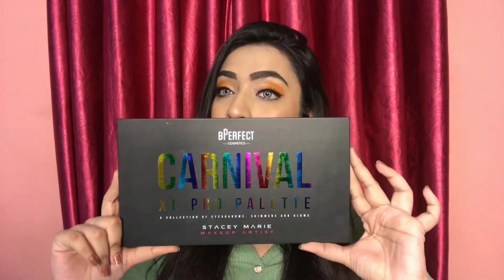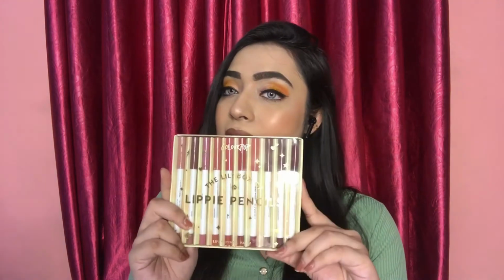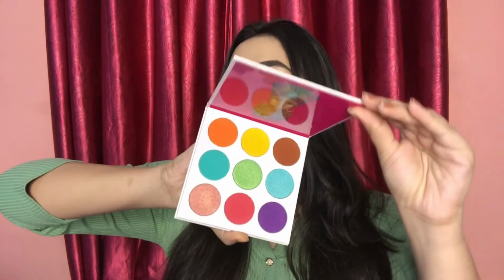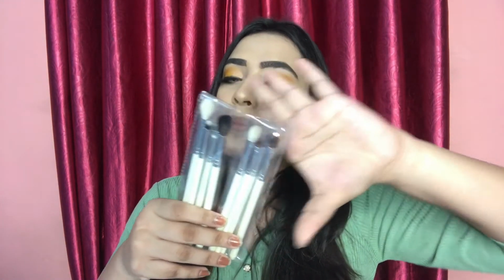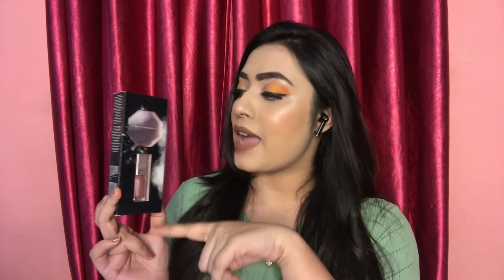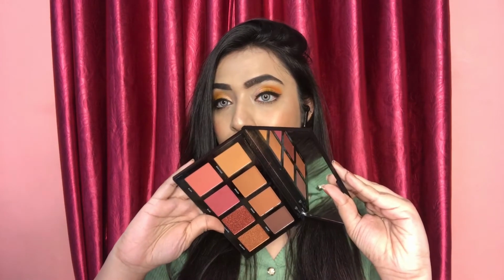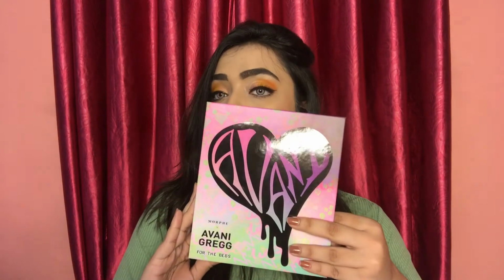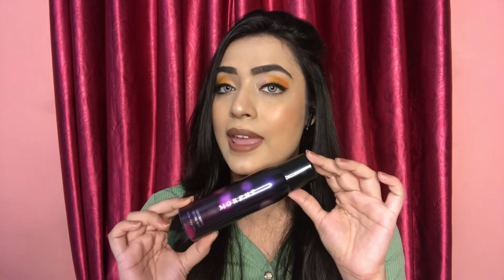Spent almost 20K on Makeup Products || Huge Makeup Haul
Hola beauties👋
Shreya this side, hope you all are doing well. I make beauty tutorials, makeup videos, provide product reviews and tons of other videos as well.

💢 Hope you all have enjoyed today's video.I have shown you the products that I have been collecting since so long. All these products are international.

Also I am providing you all the links🔗 of some instagram pages from where you guys can purchase authentic international products if you want to 👇

🚫 IMPORTANT :

Everything you see here on this video and channel is created by me(Shreya Chakraborty). Do not use any videos or anything without my permission.
Kindly don't spread any negativity, hatred, or unnecessary abuses here. If seen so , you will be blocked and reported .

Keep supporting me , so that I can come up with new and exciting videos for you all.